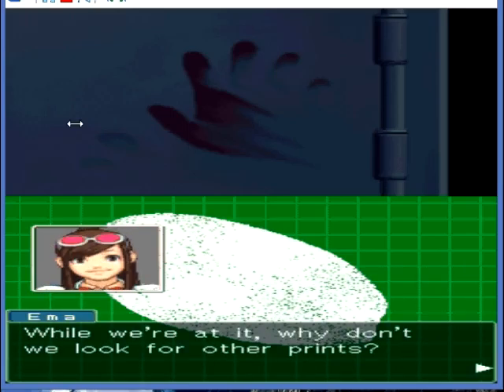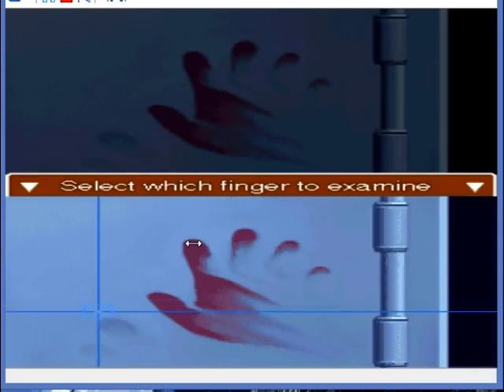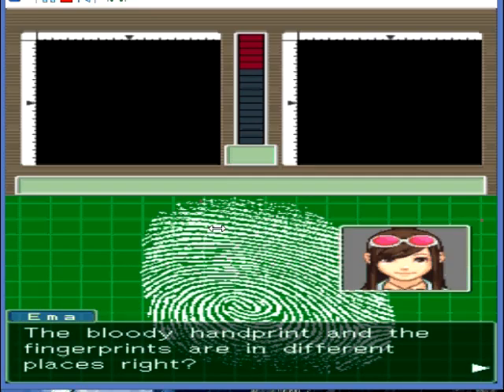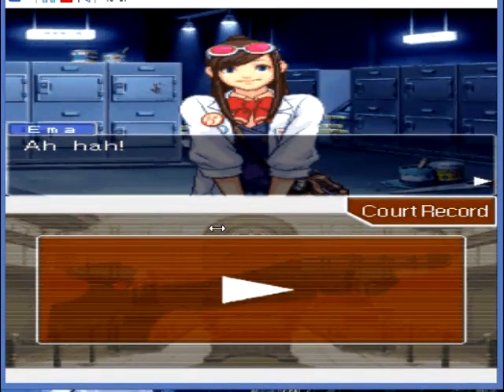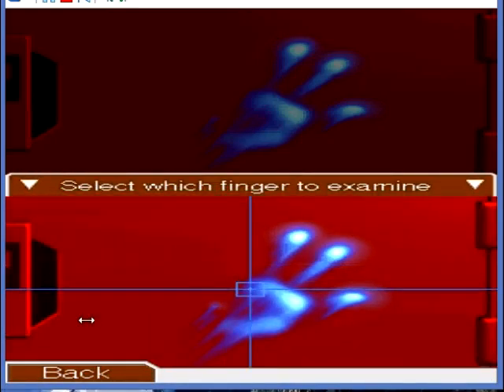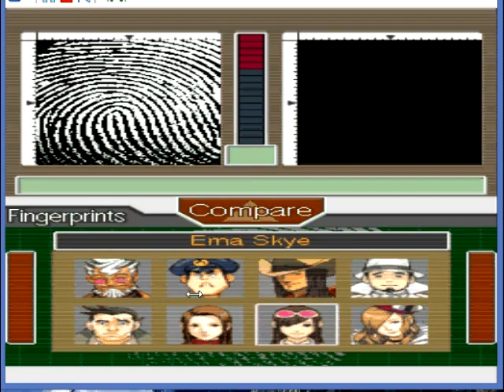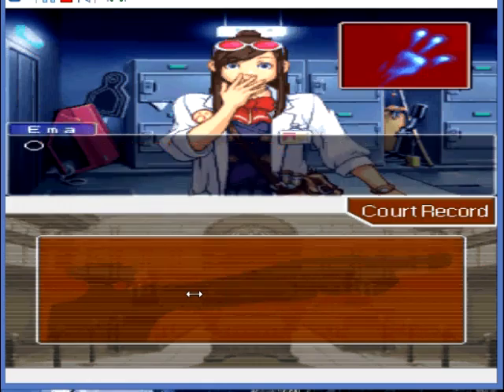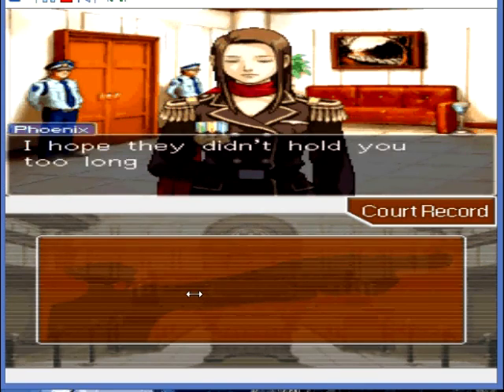JC6 plays Phoenix Wright: Ace Attorney - Part 119 Marshall's Prints